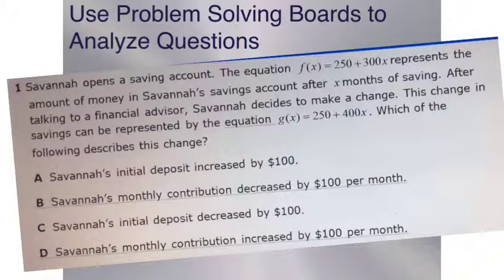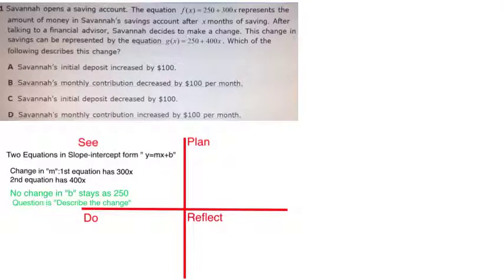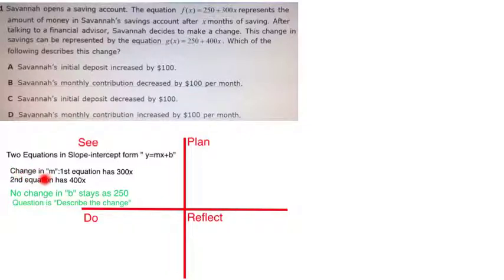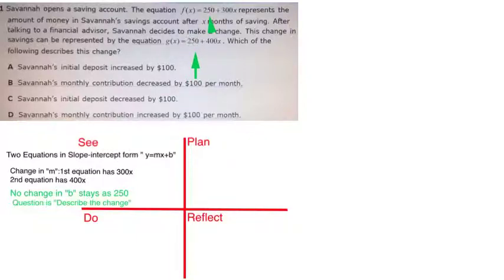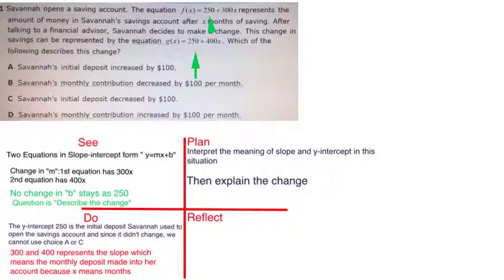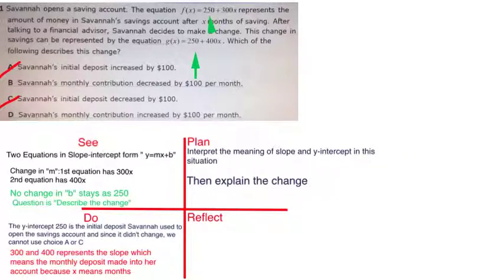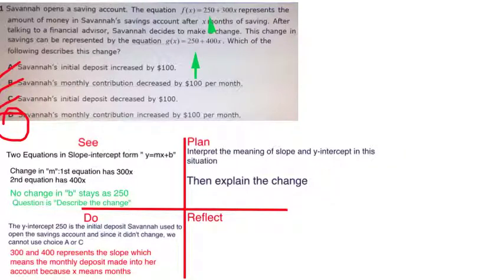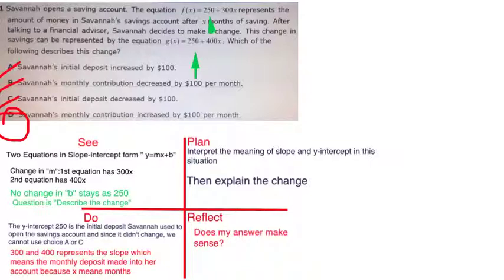Use Problem Solving Boards to Analyze Questions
Test Taking Strategy, Reading Strategy for test Questions